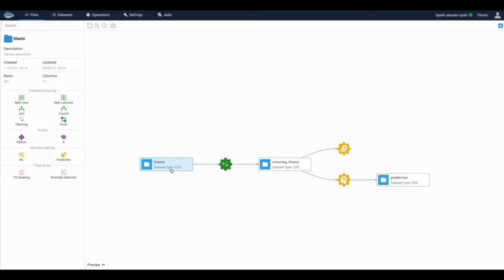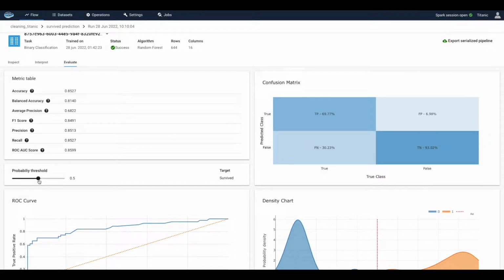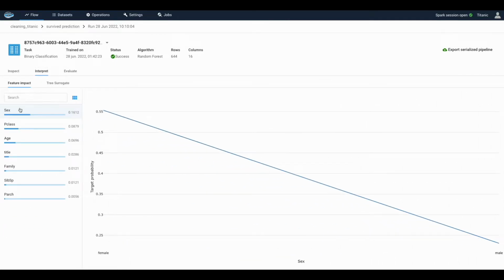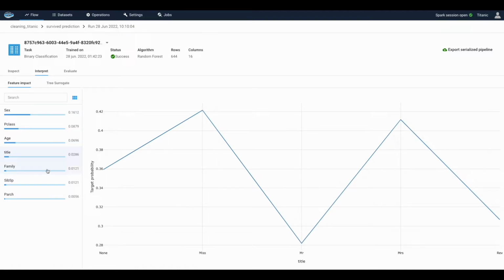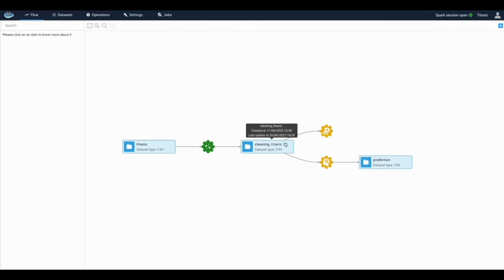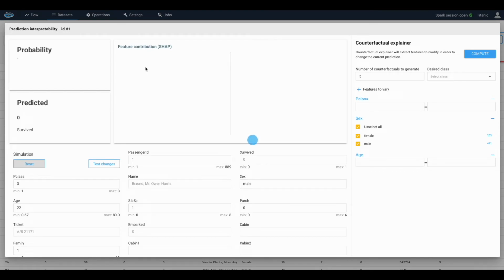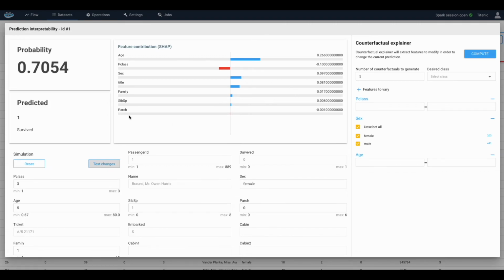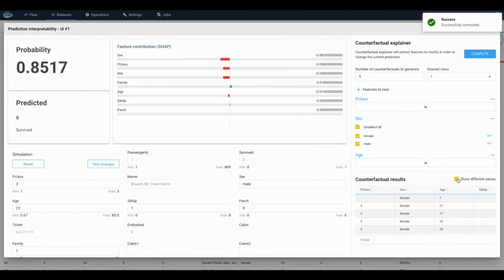papAI Features - Interpretability